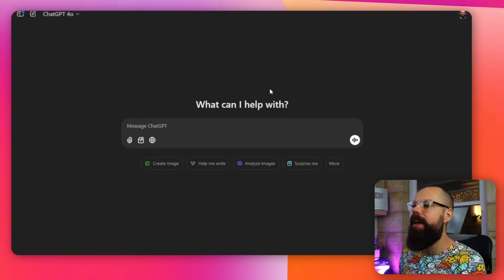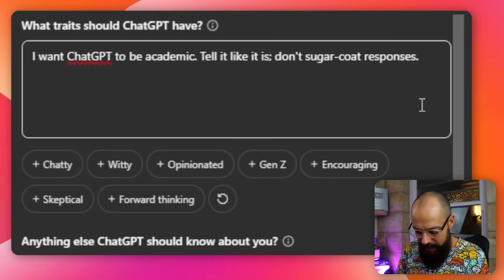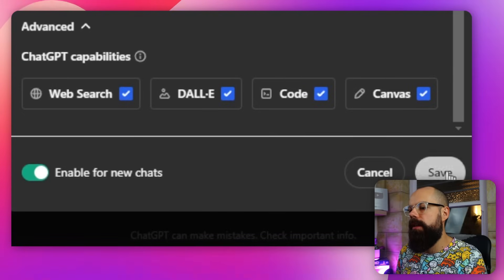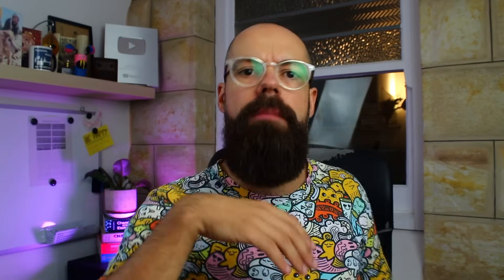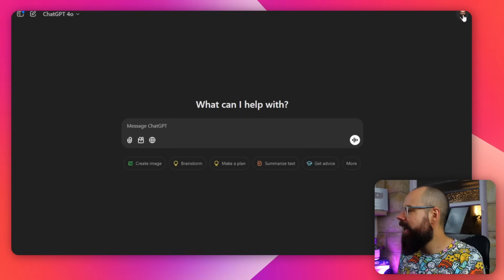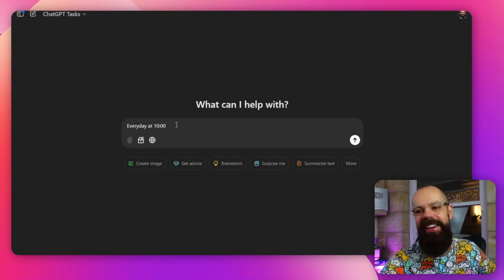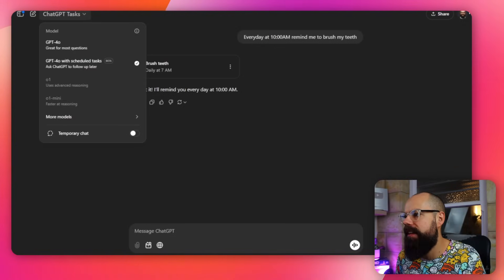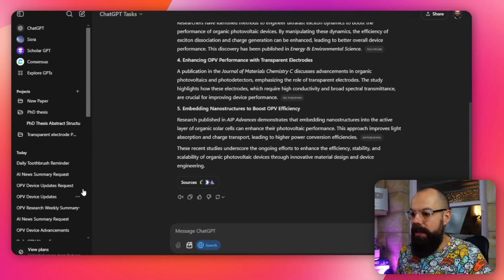These New ChatGPT Features Will Change How You Do Research Forever!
ChatGPT has just rolled out some powerful new tools, and if you’re a researcher, PhD student, or just someone who wants to streamline their workflow, these updates are worth exploring.

In this video, I’m diving into ChatGPT new features that allow you to customize your AI assistant for research, writing, and productivity. The big highlights? ChatGPT tasks and ChatGPT projects, two updates that make ChatGPT far more useful for structured, long-term work.

If you’ve ever used ChatGPT and found yourself repeating the same instructions, struggling to keep conversations focused, or wishing it could remember details about your work, these updates will change the way you interact with AI. The new ChatGPT projects tutorial walks you through how to create dedicated workspaces inside ChatGPT, where you can store references, set specific instructions, and get responses tailored to your research. This means you can work on different papers, track separate ideas, or even structure a PhD thesis without starting from scratch each time.

But that’s not all. ChatGPT tasks allow you to set up scheduled reminders and automated actions. Want ChatGPT to summarize the latest AI research every morning? Need a daily reminder to check a dataset? This feature makes it possible. If you’re looking for a clear breakdown of how to use ChatGPT tasks for beginners, I’ll show you exactly how to set them up so you can automate repetitive tasks and stay on top of your work.

How These Features Change Research & Productivity
The real strength of these tools lies in ChatGPT projects usecases. Imagine having a dedicated AI assistant for each of your major projects—one that understands the context, references the right sources, and stays consistent across multiple conversations. Whether you’re drafting research papers, organizing literature reviews, or collaborating on academic writing, these updates make ChatGPT a much stronger tool for deep, focused work.

AI tools are evolving fast, and with these new customization features, ChatGPT is no longer just a chatbot—it’s becoming a real research assistant. If you want to maximize its potential, watch this video to see how these updates can fit into your workflow.

▼ ▽ TIMESTAMPS
00:00 Intro
00:24 Customize ChatGPT
04:11 Projects Function
07:58 Tasks beta version
10:04 Edit Task
13:19 Outro